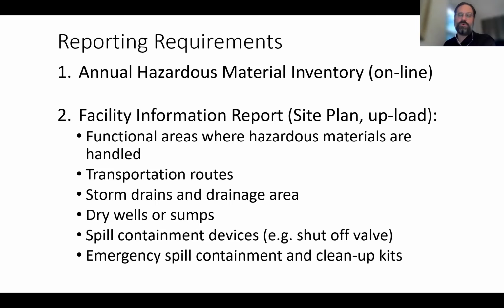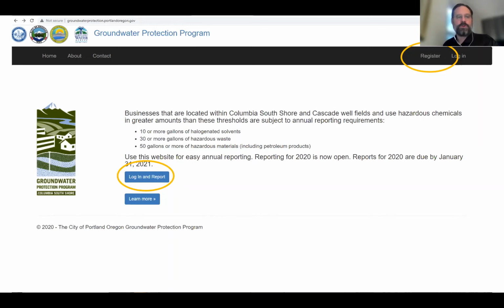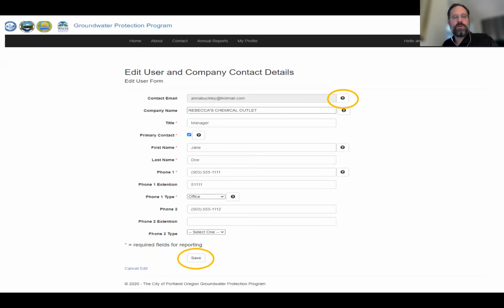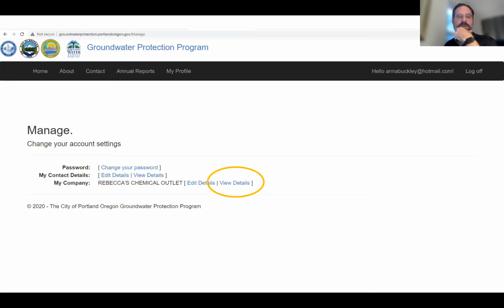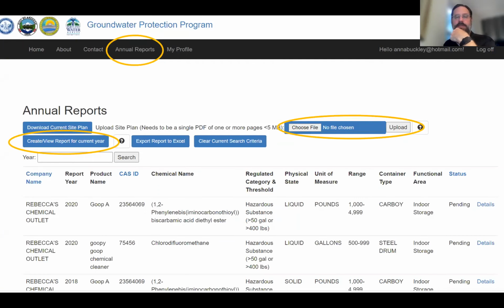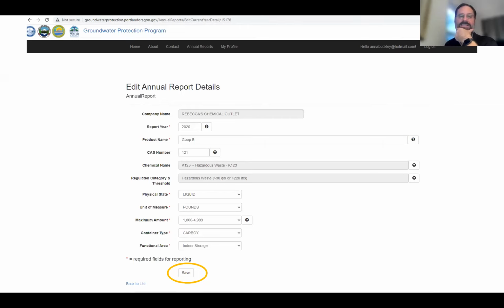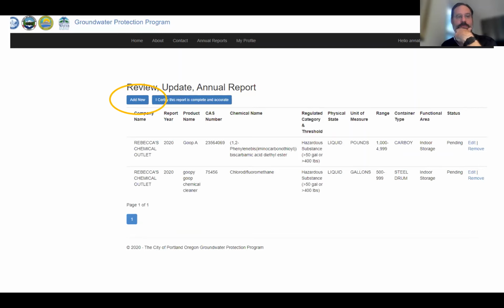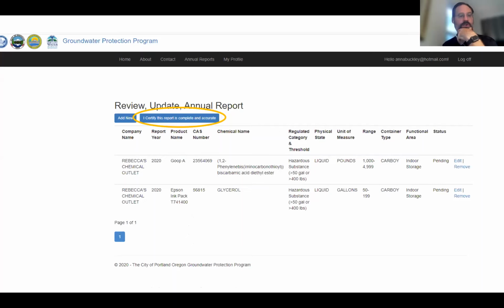Groundwater Protection Program Annual Reporting Training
Watch a recorded presentation on the Portland Water Bureau’s Groundwater Protection Program’s annual reporting requirements. This presentation walks business through the process of submitting their annual hazardous materials report.